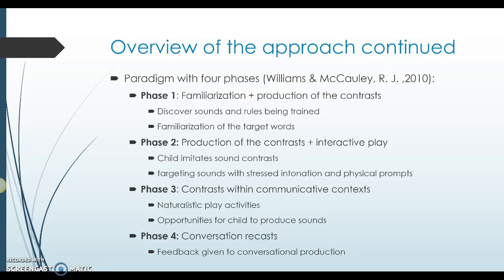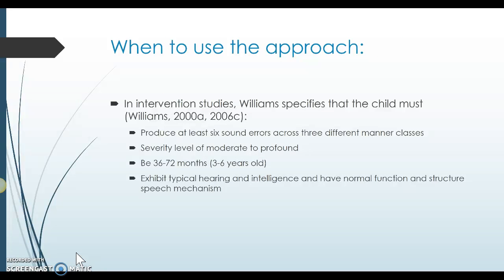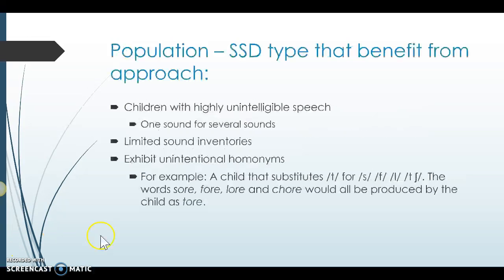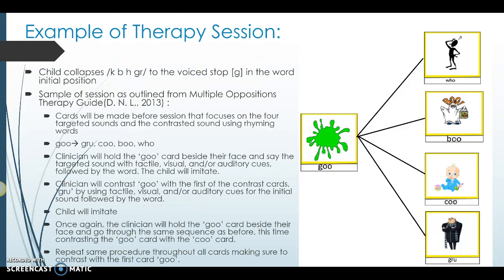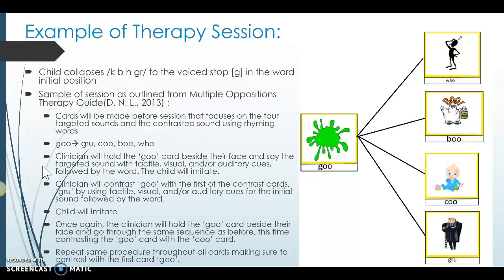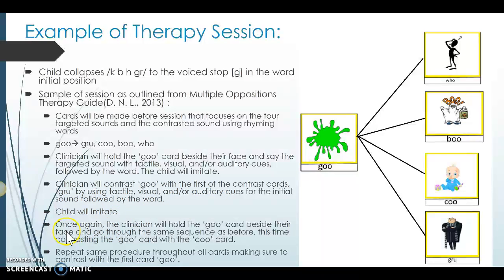Multiple Oppositions Intervention Presentation